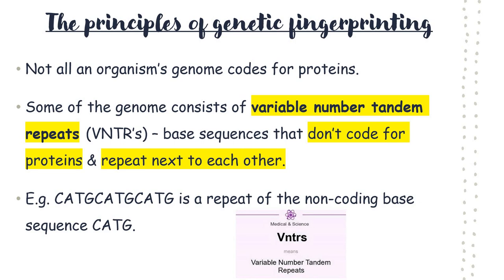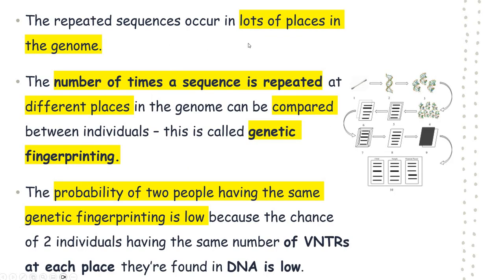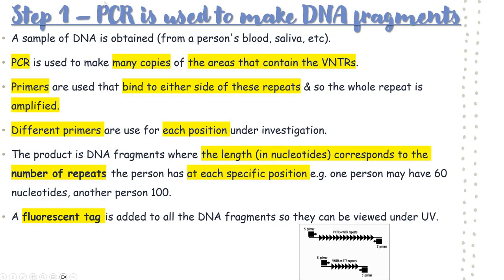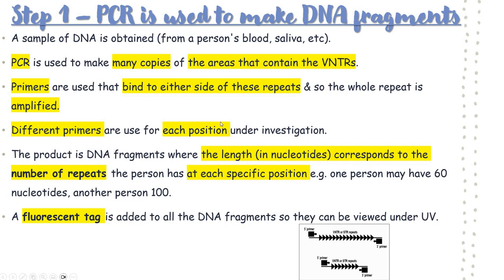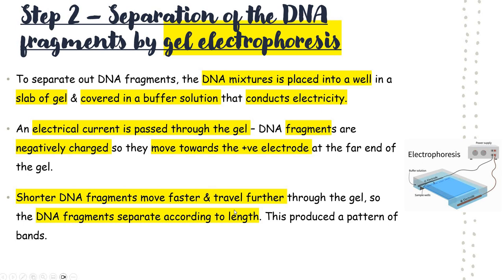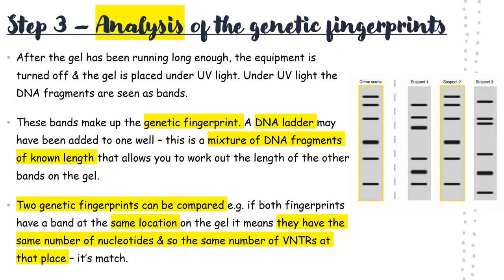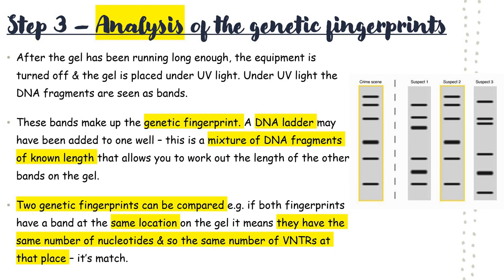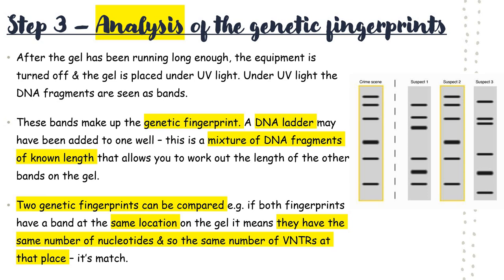Genetic fingerprinting. A-level Biology.